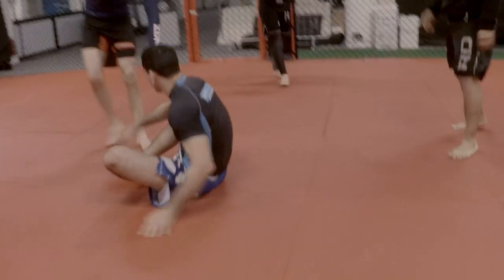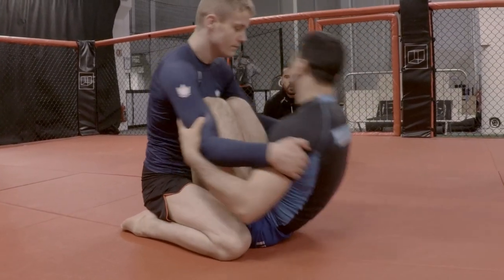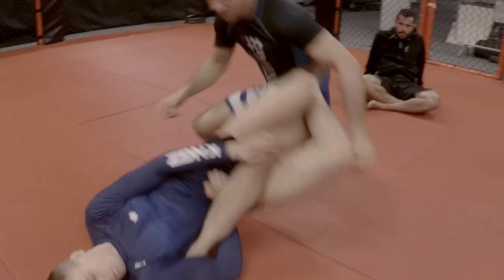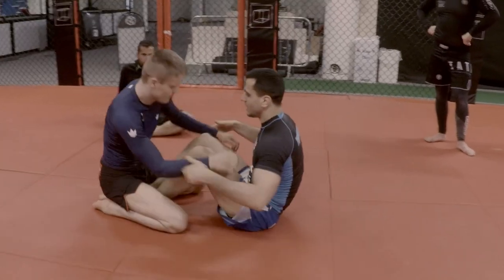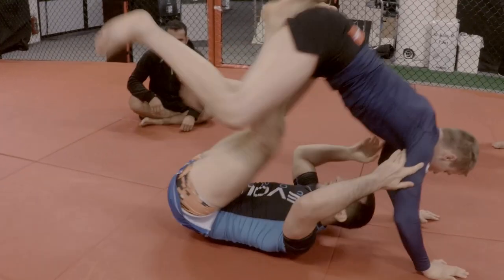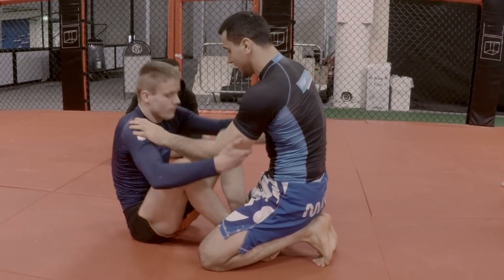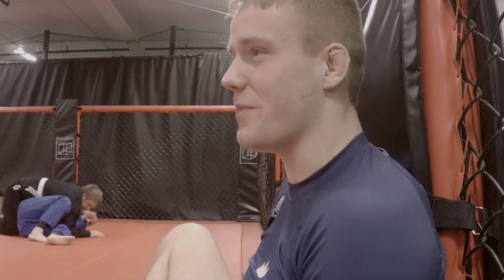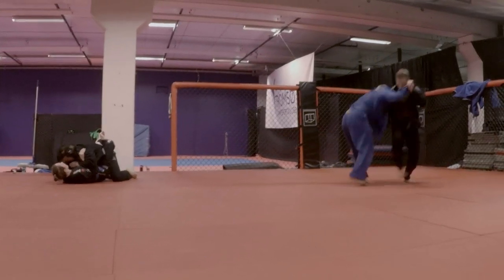BJJ VLOG! Nogi butterfly to SLX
Finally back! Nogi butterfly entries to SLX and some new things to come soon to the channel!